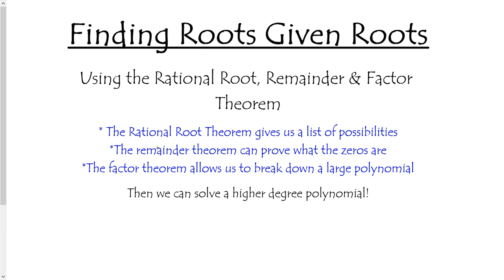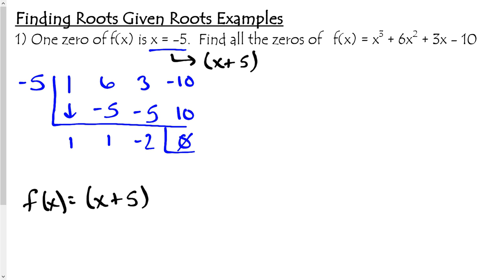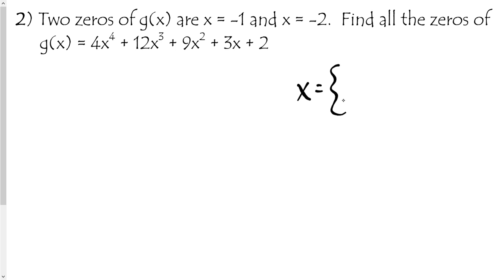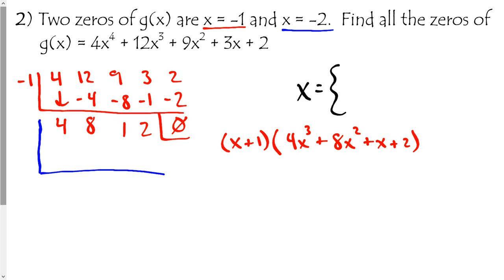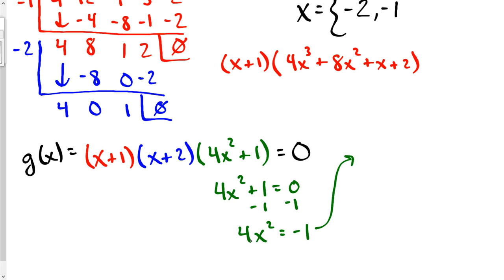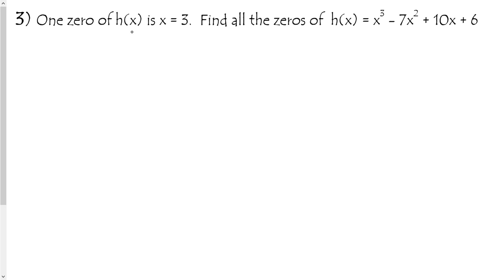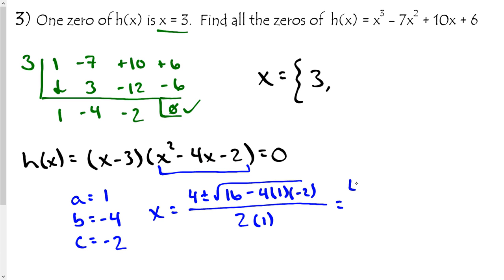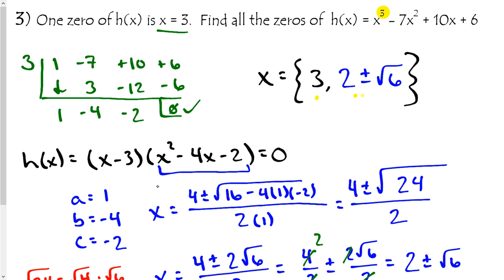Finding Roots Given Roots Class Notes